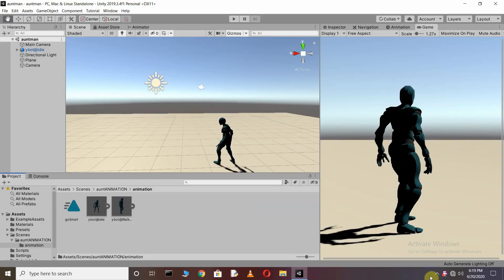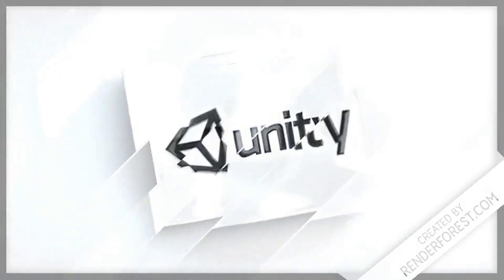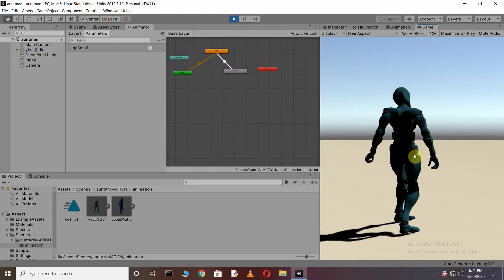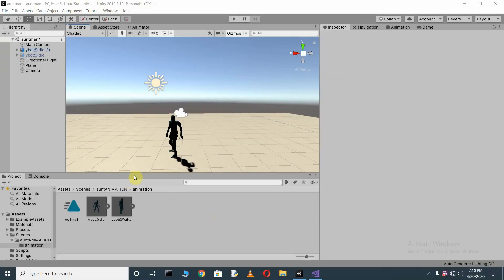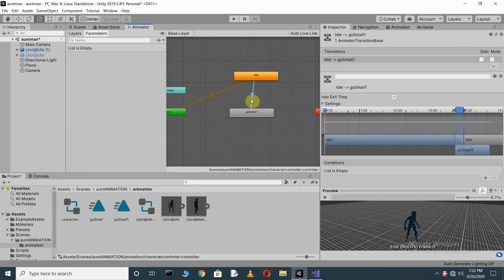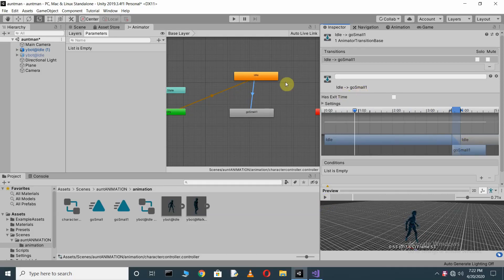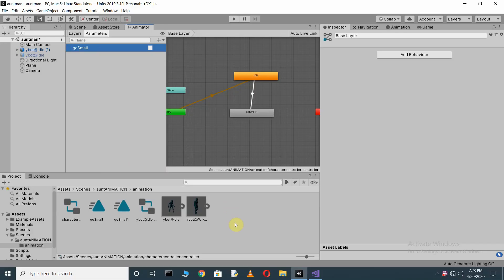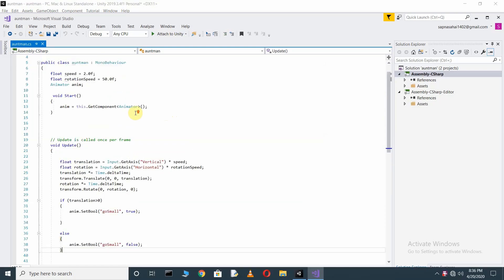Learn How to Create ANTMAN Shrink Animation Using UNITY-3D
IN this video i try to create an Antman animation using unity3d.

here in this video we will learn about how we can make our character small
by triggering when we press the forword arrow key.

this animation will definetly help you in your animation or game project
this is simply method how you make this animation .

in this animation we simply created animation which is go small mean how our character will go small and the idle animation which i download by mixamo .and to controll this by triggering we have to add the c# script into
the character .

some youtube S.E.O

unity3d animation
unity3d tutorials
unity3d gaming tutorials
How to crerte cool animation using unity3d
how to make antman animation using unity3d
how to create idle and gosmall animtion using unity3d
how to animate in unity
unity3d tutorials for beginners
crerate antman aniamtion using unity
game project unity animation tutorials
cool animations is unity3d
how to make antman aniamtion in unity3d
Antman animation using unity3d
Antman animation
Make Antman animation in unity
shrink animation using unity3d

some related Titles :
how to shrink like antman animation in unity3d
how to create antman animation in unity3d for beginners